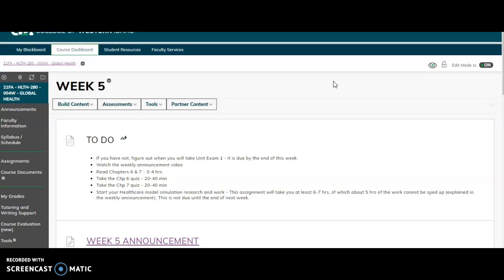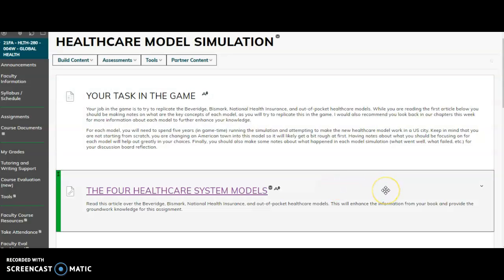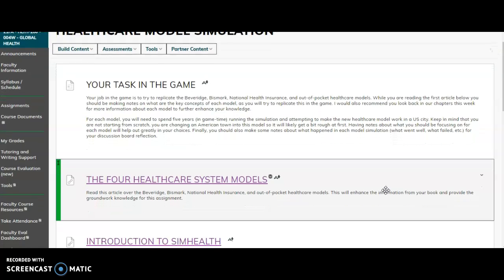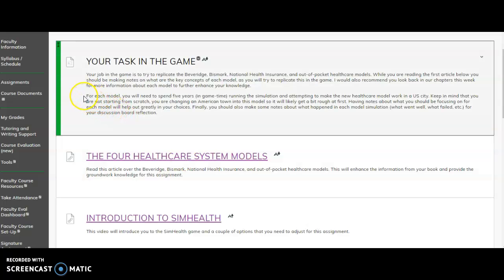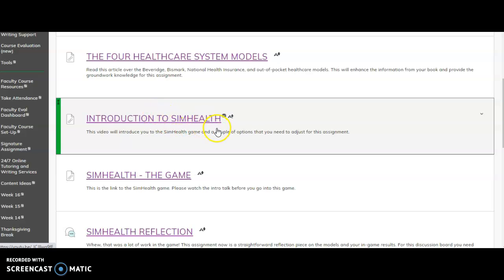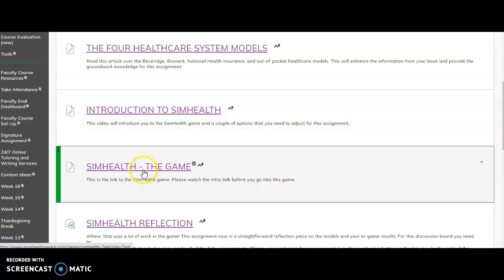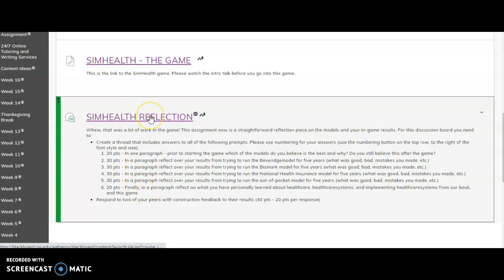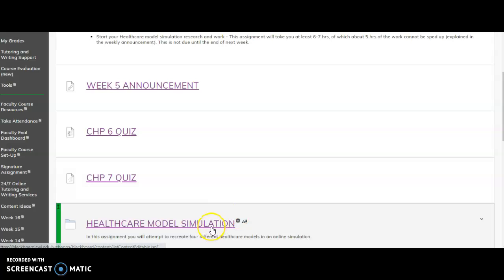HLTH 280 Week 5